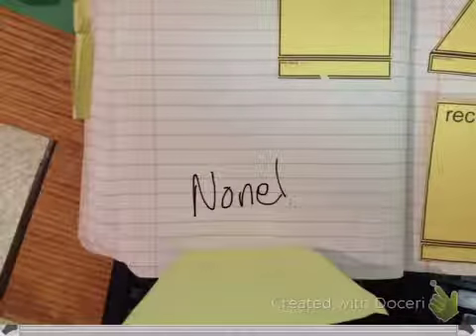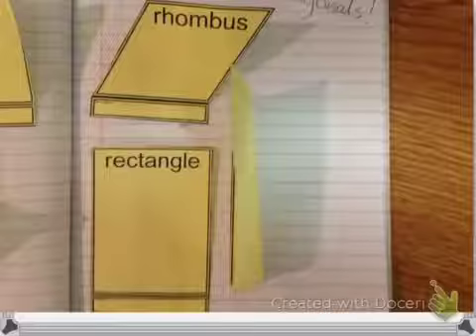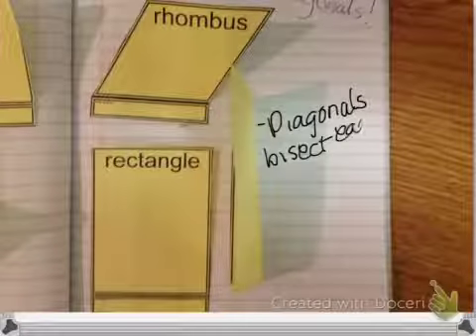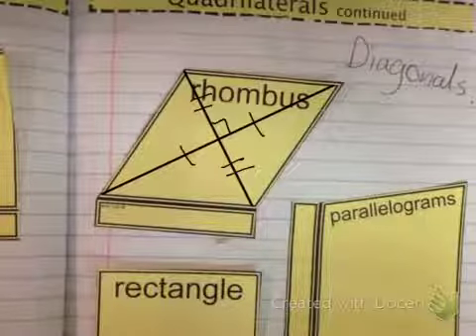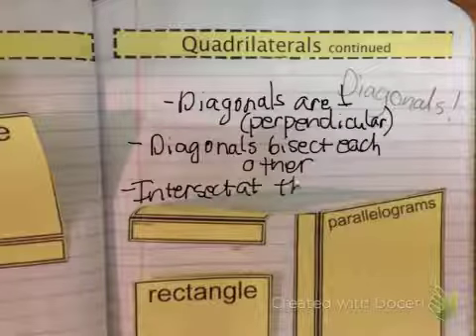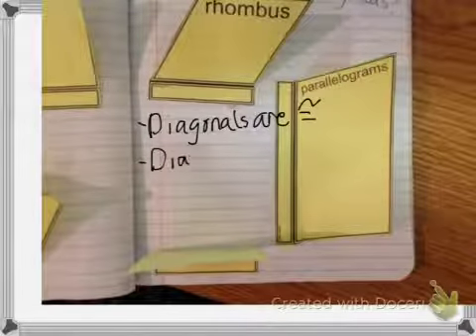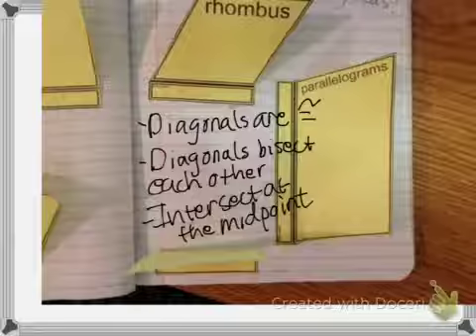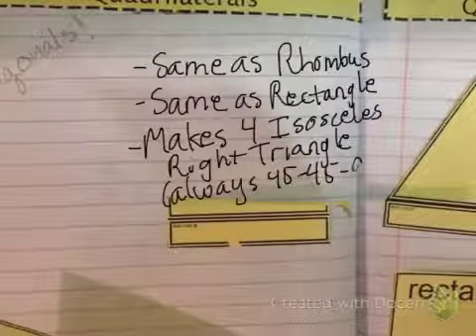Unit 6 - 5: Diagonals in Quads